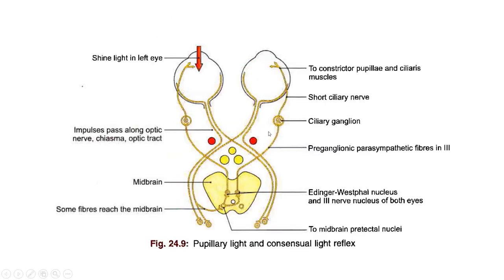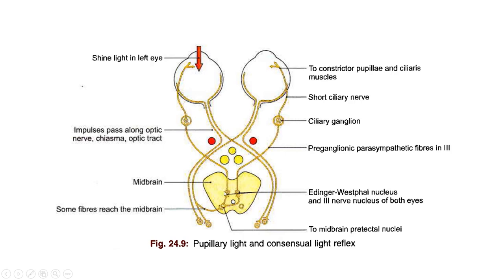Prostitute's Pupil / Argyll Robertson Pupil - Light Reflex and Accommodation Reflex Explained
In this video, I tried to explain the Direct light Reflex, Indirect Light Reflex, and Accommodation Reflex. Prostitute's pupil is one pathological condition where one of this reflex is affected.